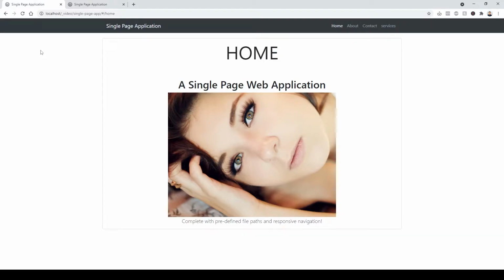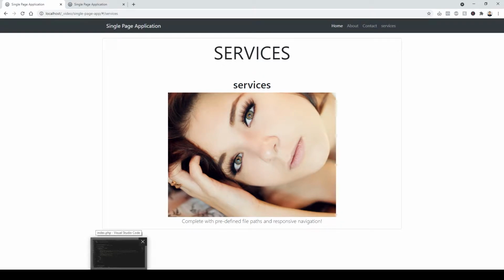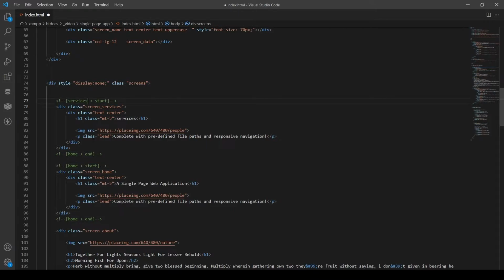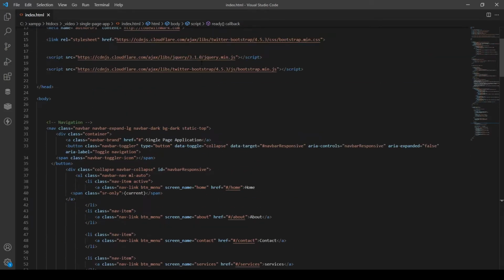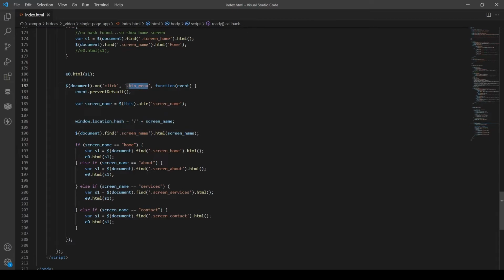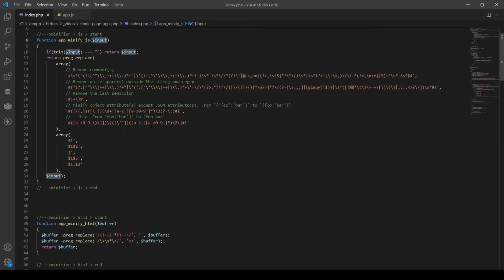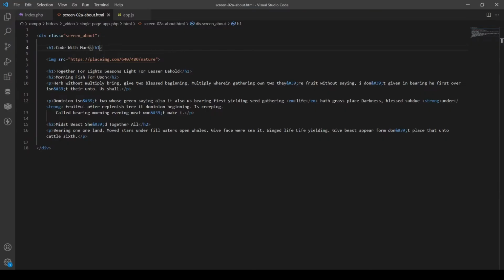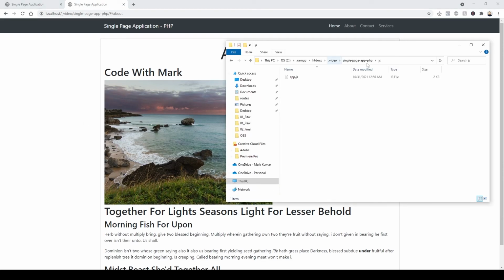Best Way To Create Single Page Applications - Code With Mark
This is the best way to build single page applications